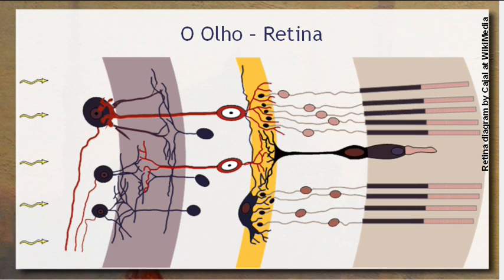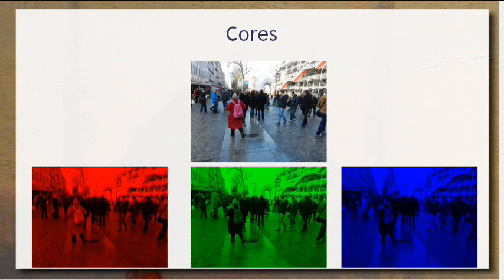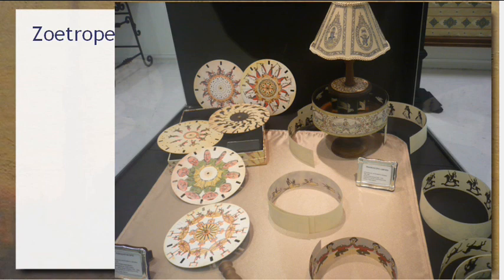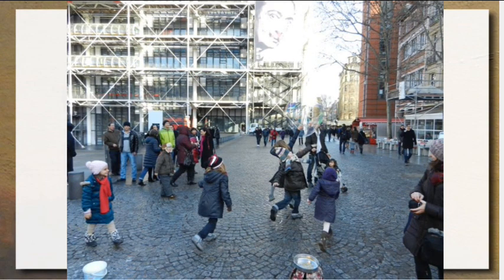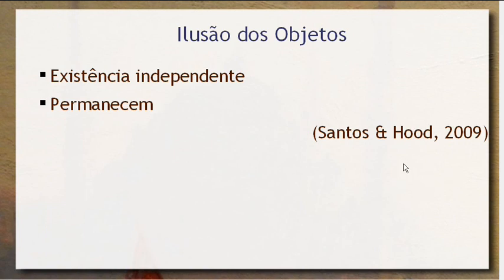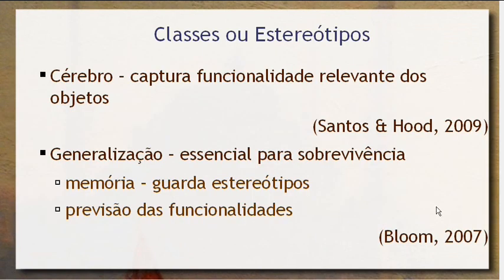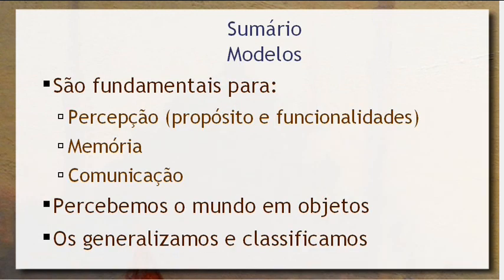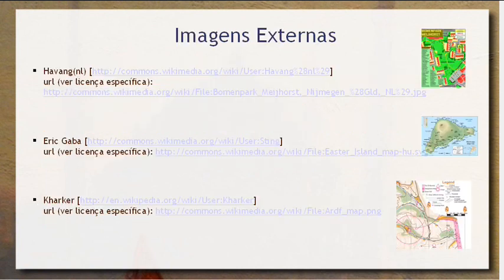A Estória de um Modelo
Introdução à noção de modelos e o modo como o nosso cérebro os usa para perceber e atuar sobre o mundo. Aqui são introduzidas as noções de objetos e classes, como primitivas que o nosso cérebro usa para construir modelos.